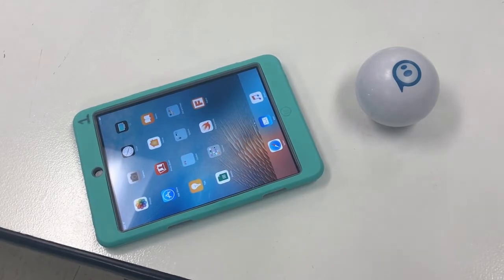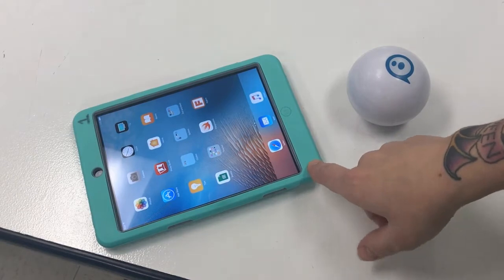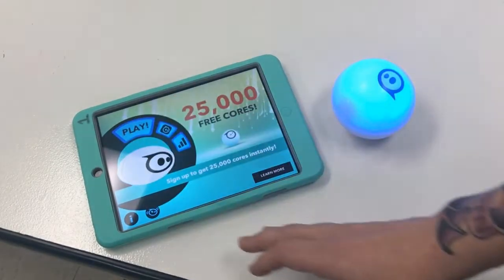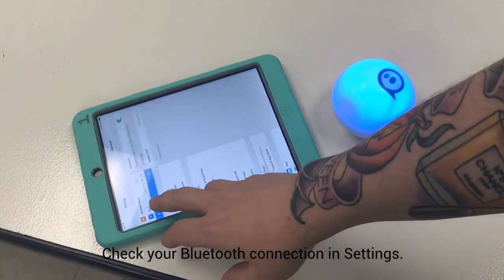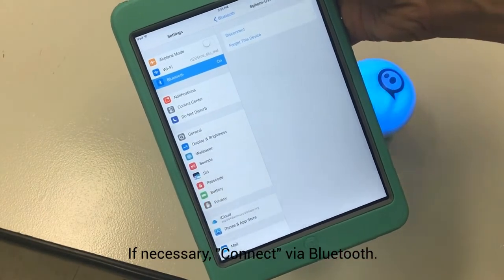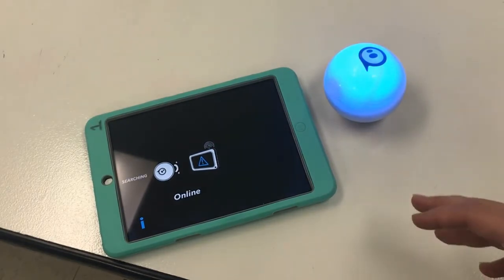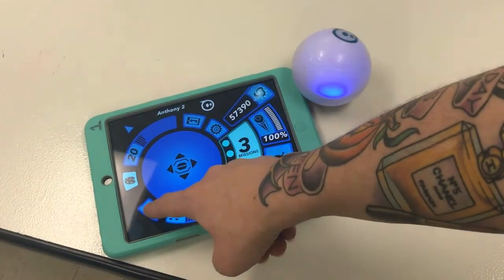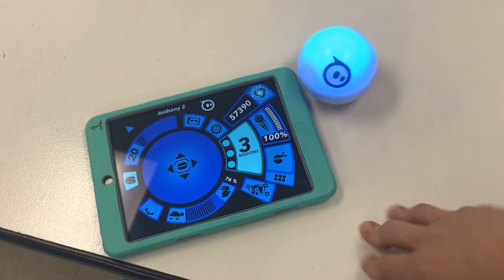Sphero: Connect + Calibrate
We use Sphero 2.0 in my classroom, and will occasionally encounter connection issues. Here are steps we take to help remedy this situation, plus, a quick overview of how to calibrate your Sphero.

For more information about how we use Sphero in our classroom, check out this blog post here: